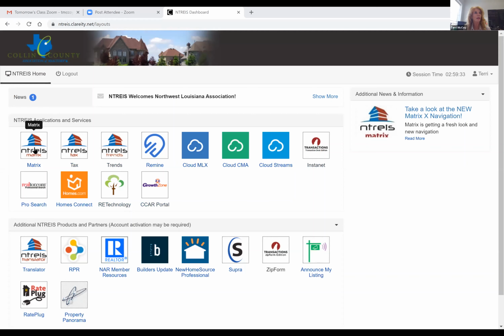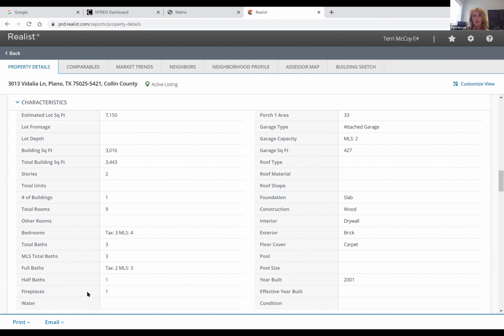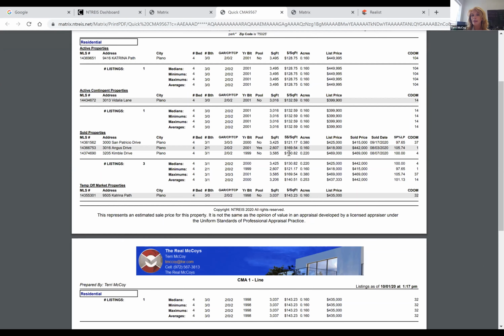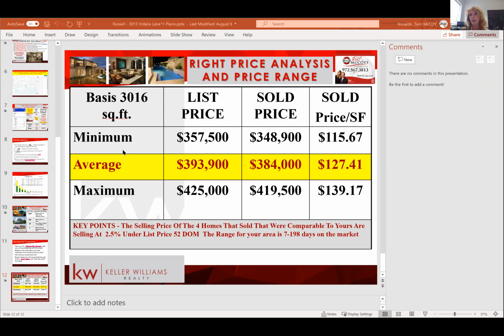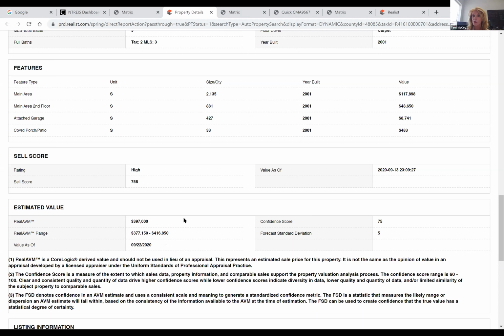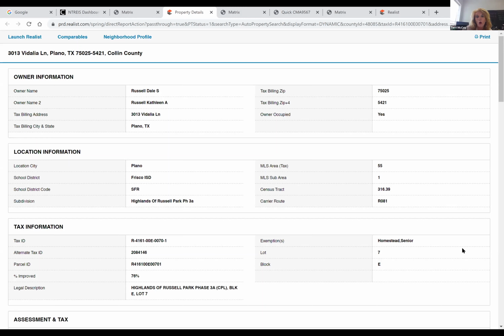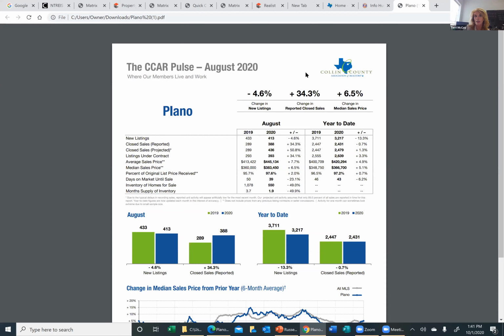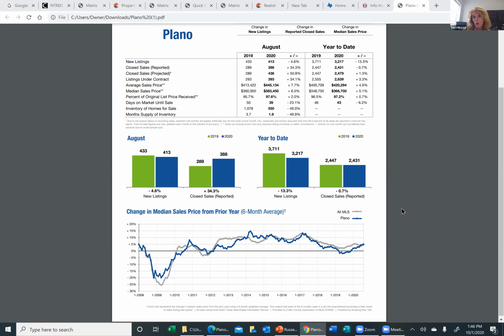Running Successful Comps 10 1 20